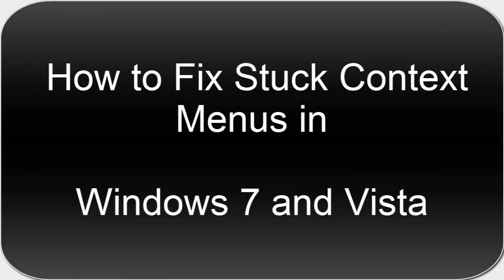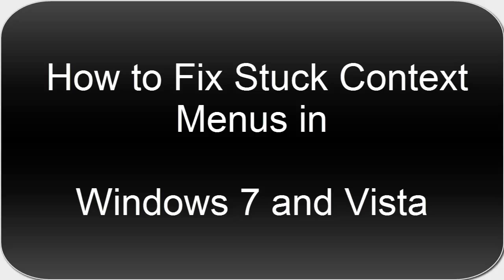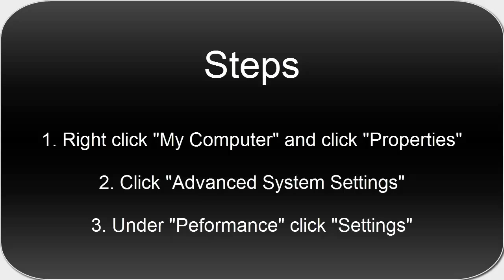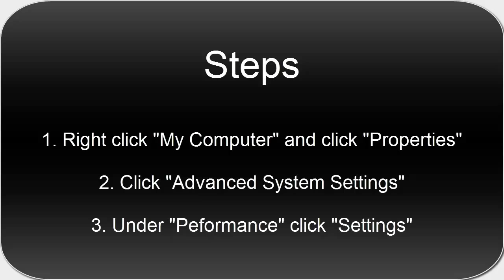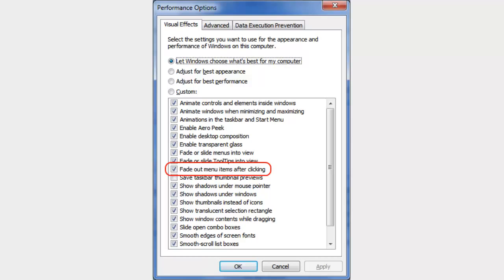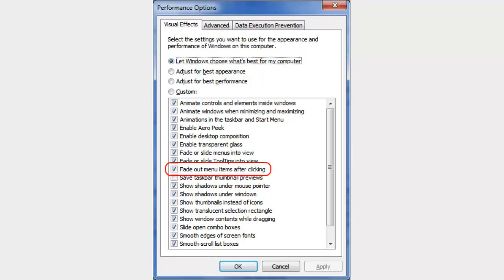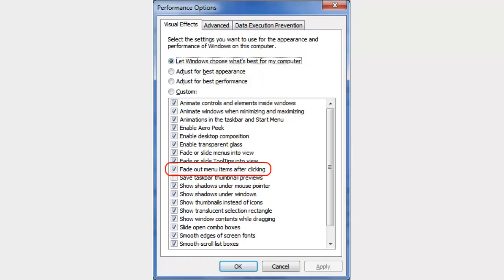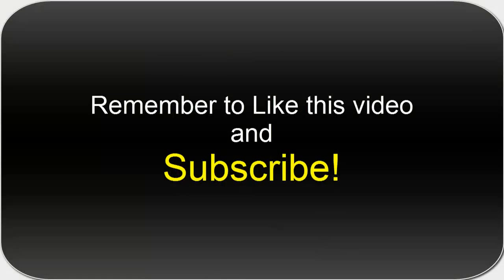How to Fix Stuck Context Menus in Windows 7 and vista - Tech Help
This Video will Help you Fix Corrupt Context Menus.

(Also works with Windoes 10 and 8!)